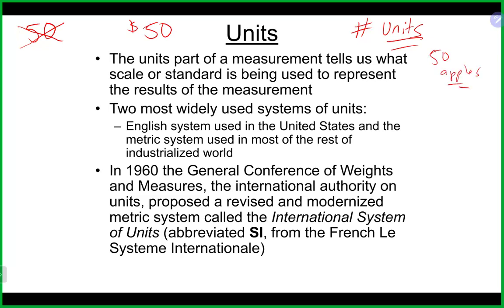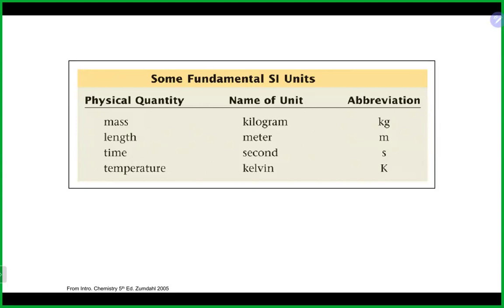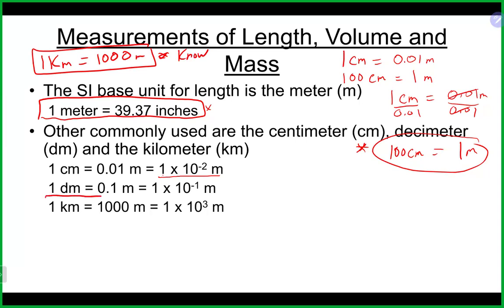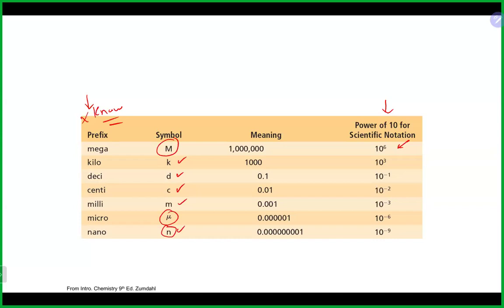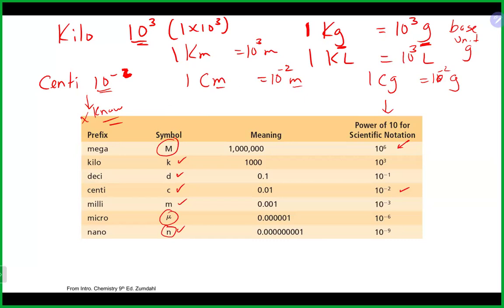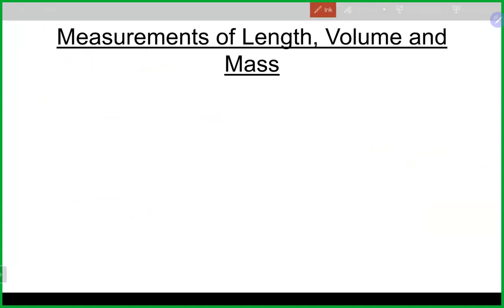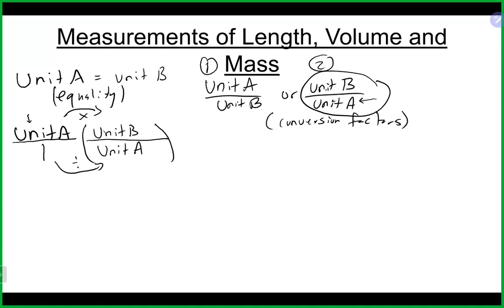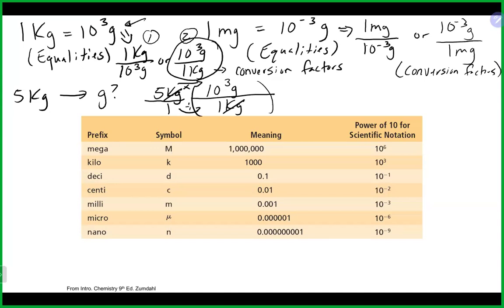Chem 3 Lecture 1/12/26 (Ch 2)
We lectured on Ch 2 (measurements, units, equalities, dimensional analysis)